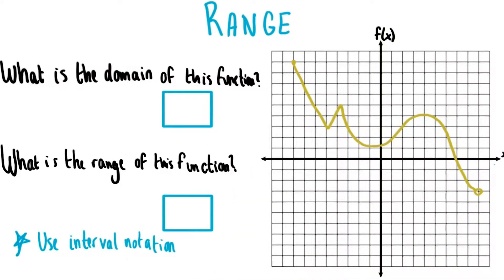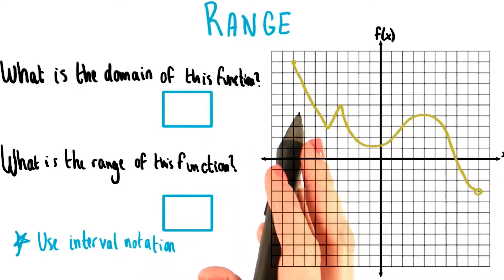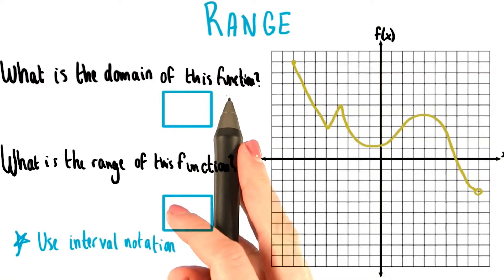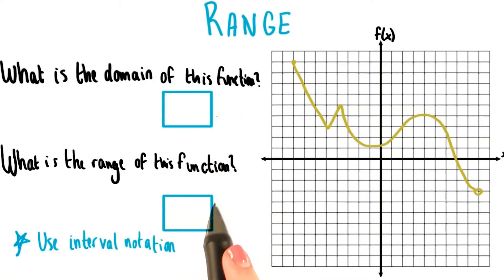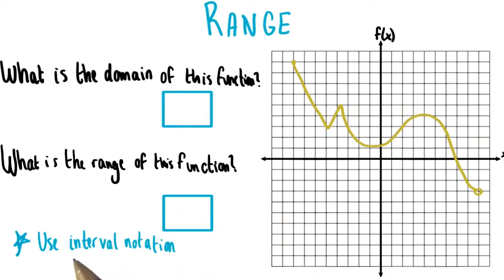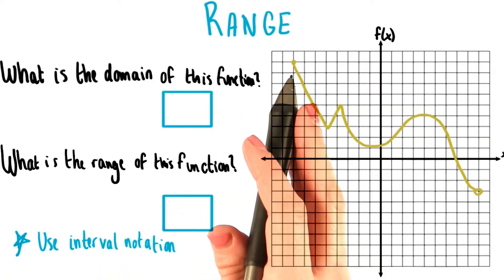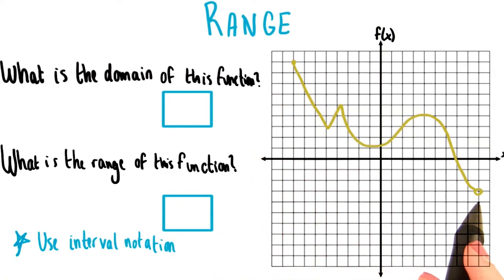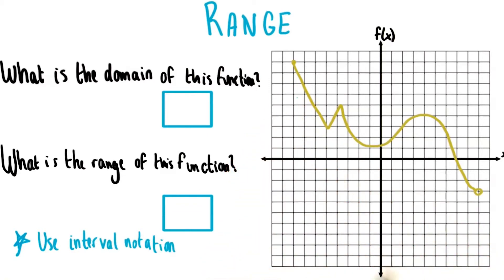Domain and Range - College Algebra